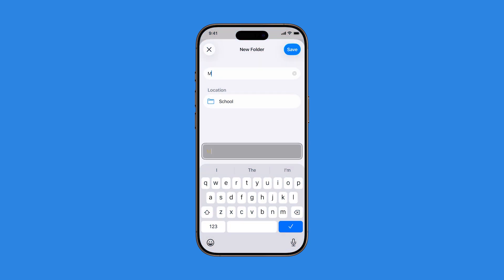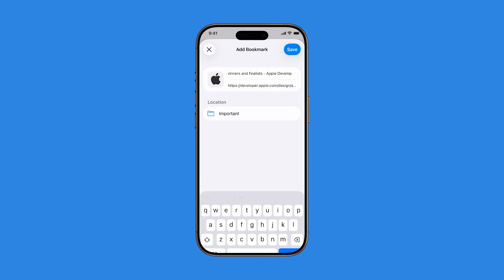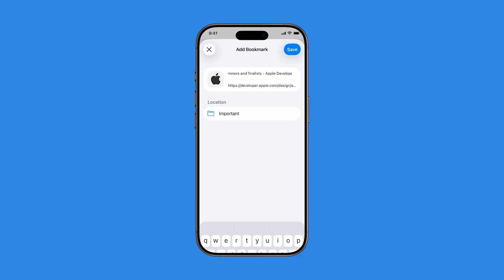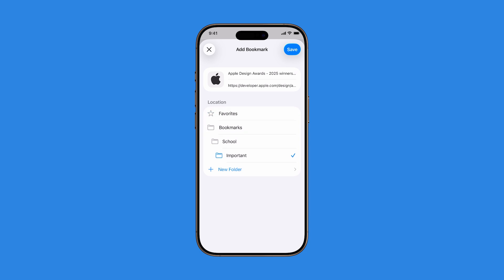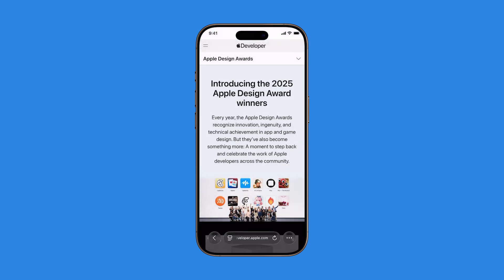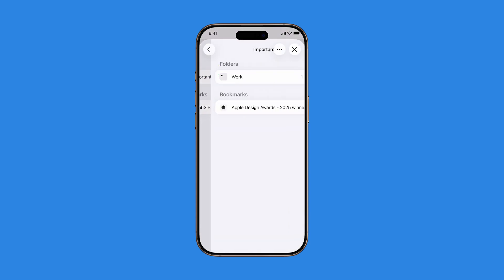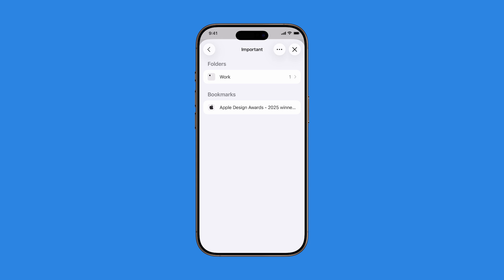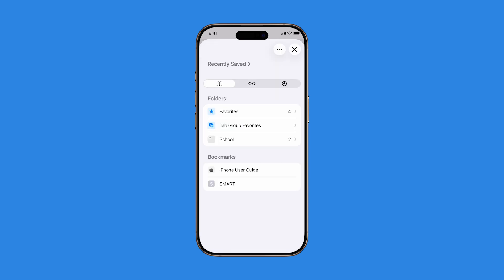How to ADD, EDIT, and ACCESS Safari BOOKMARKS on iPhone (iOS 26)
This video shows you the fastest way to add, organize, and access bookmarks in Safari on your iPhone using iOS 26.

Whether you're saving websites into folders, renaming bookmarks, or managing your browsing for work or personal use, this walkthrough makes it easy to stay organized and find your favorite sites in seconds.